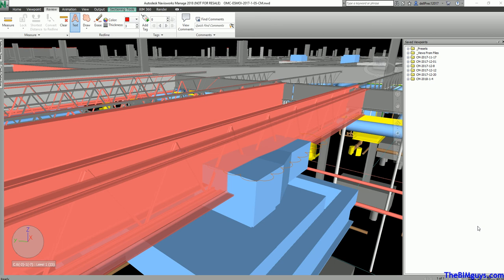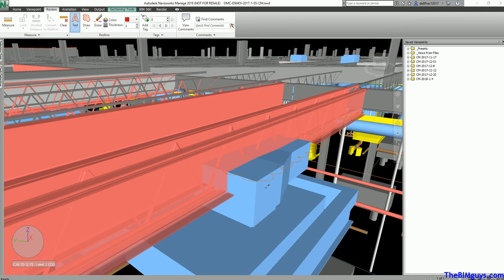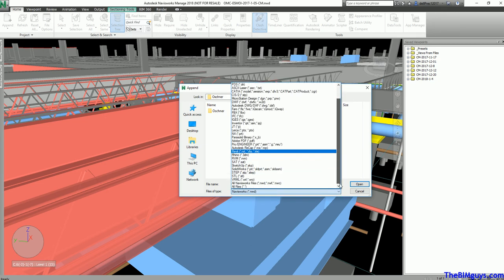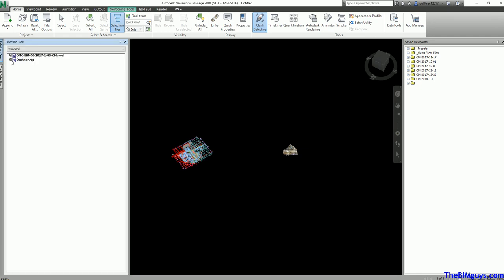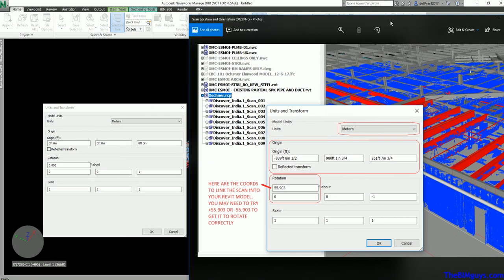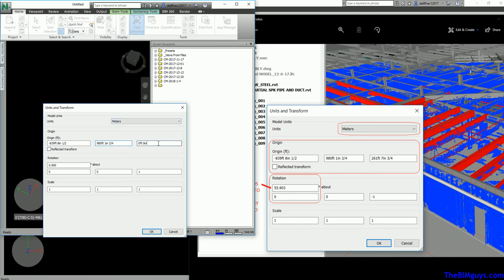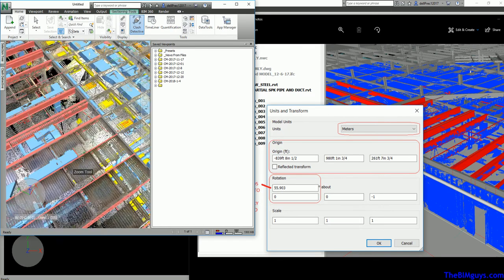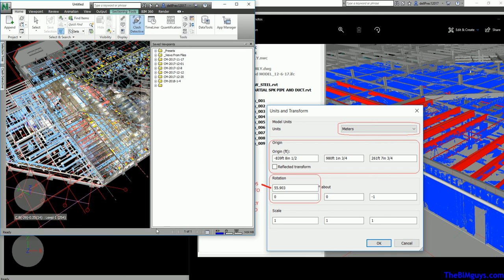Navisworks Linking a Scan TheBIMguys